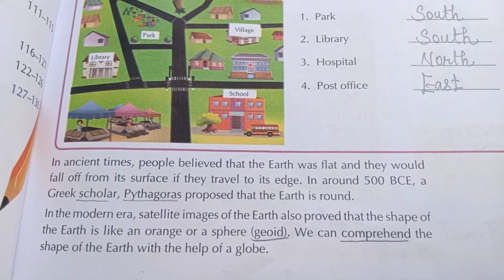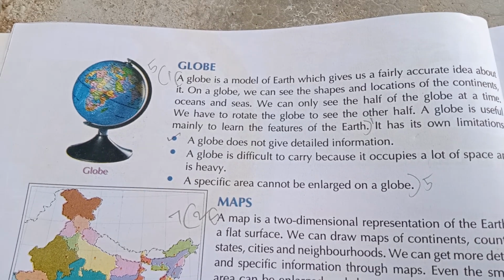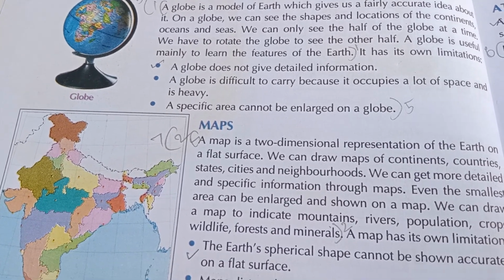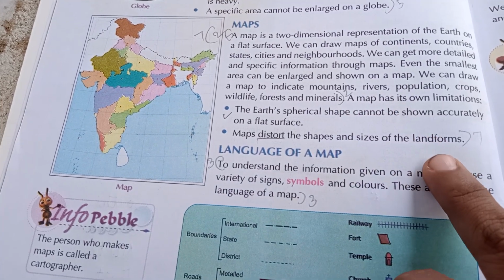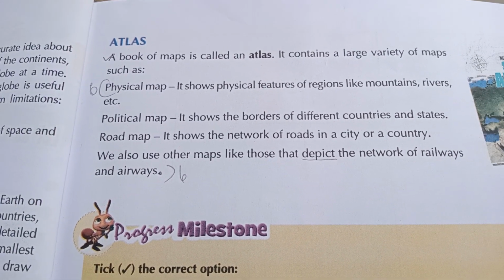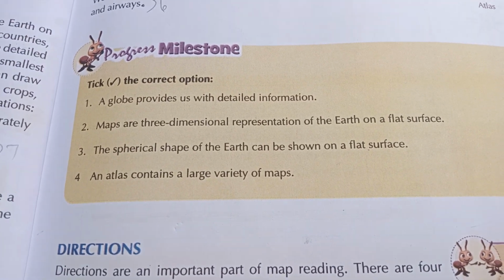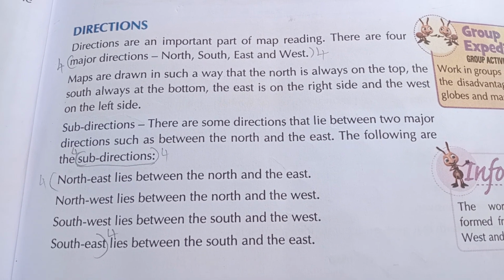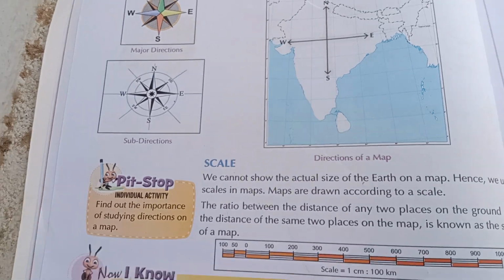5 th social